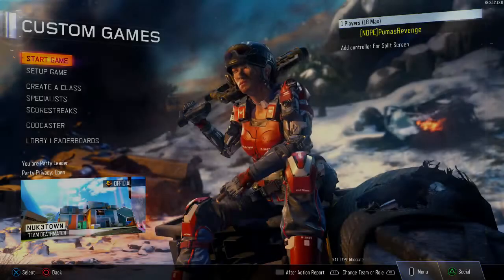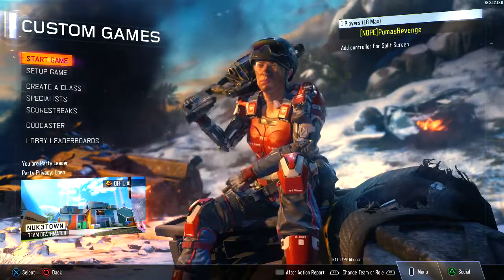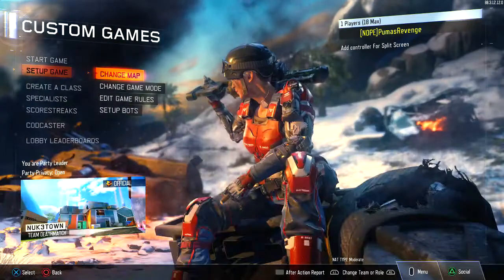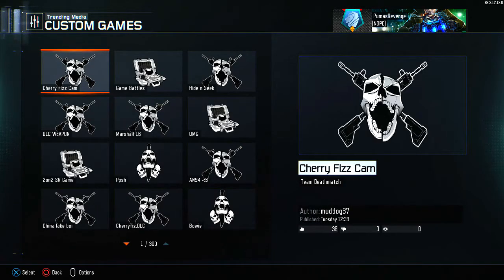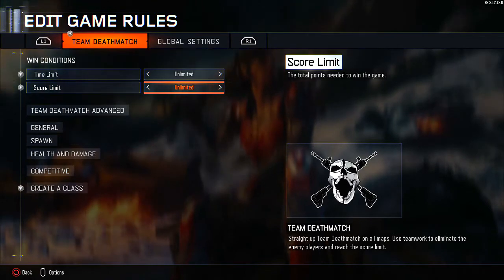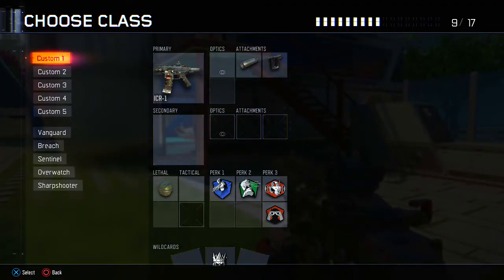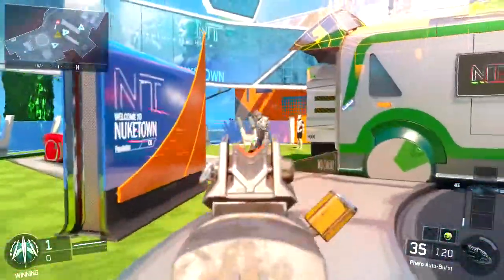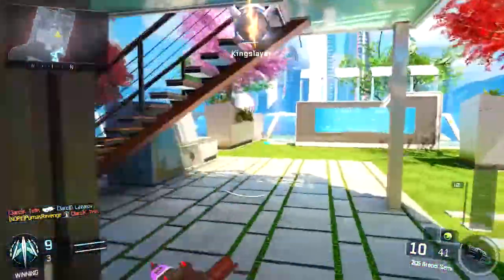HOW TO GET CHERRY FIZZ CAMO FOR FREE IN BLACK OPS 3 (AFTER UPDATE)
Today I will be showing you how to get cherry fizz camo for free. Yes, again, this is only available to do on custom games.